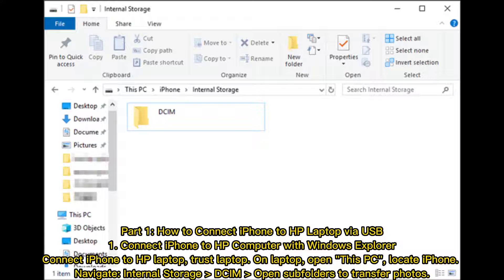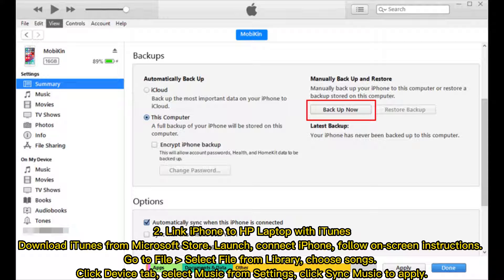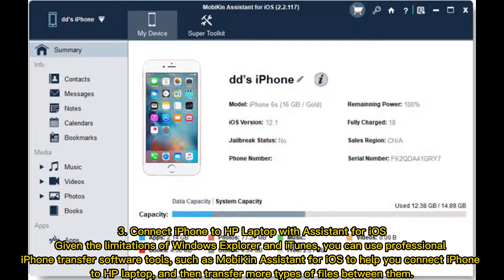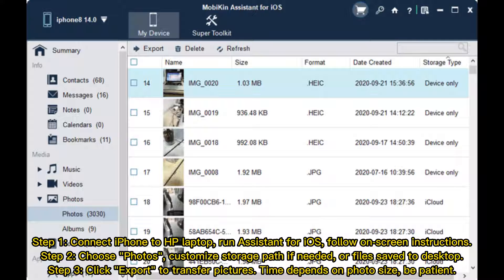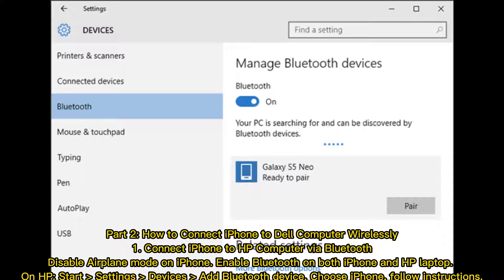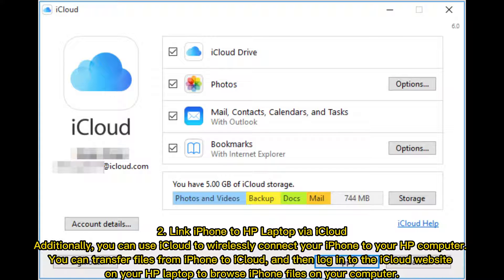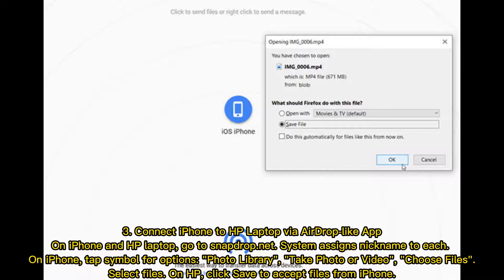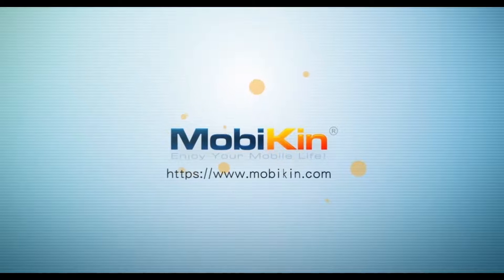How to Connect iPhone to HP Laptop via USB or Wirelessly?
Can I connect my iPhone to my HP laptop? Watch this guide to get 6 proven methods on how to connect iPhone to HP laptop or computer.

00:00 Start
00:25 Part 1: How to Connect iPhone to HP Laptop via USB
01:50 Part 2: How to Connect iPhone to Dell Computer Wirelessly